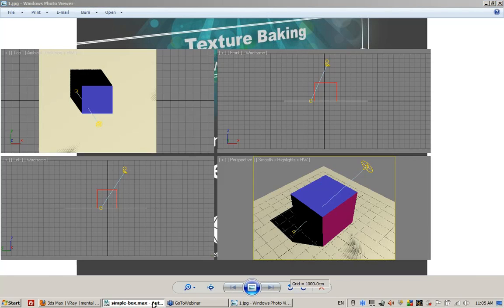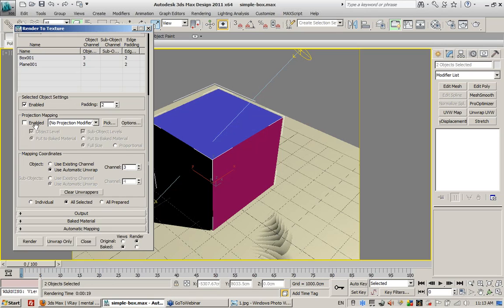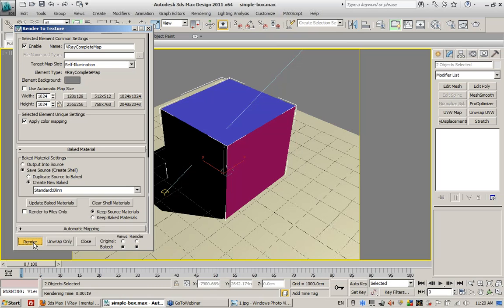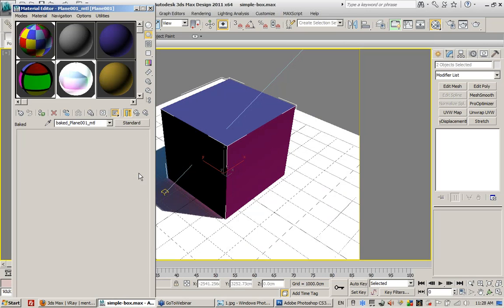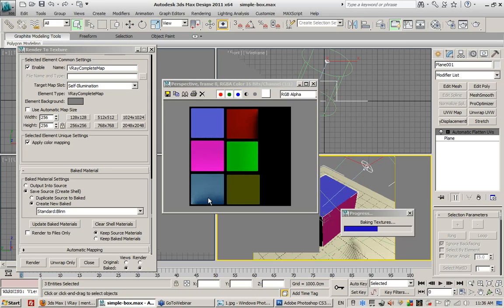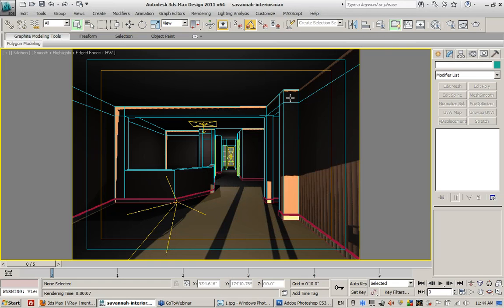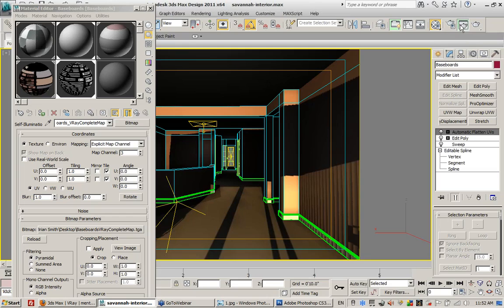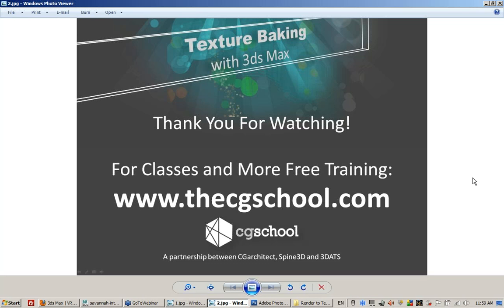CGschool 3ds Max Texture Baking 1+ Hour Webinar